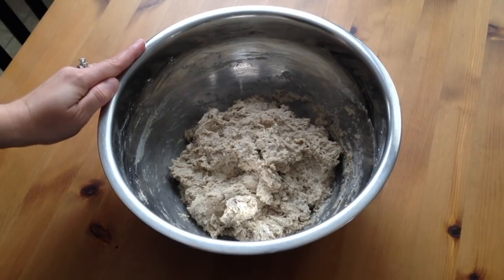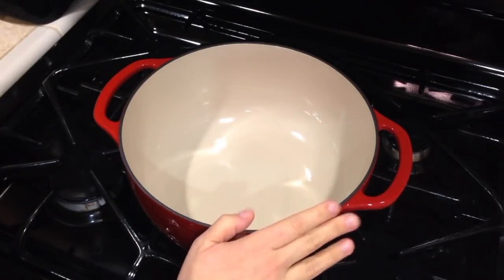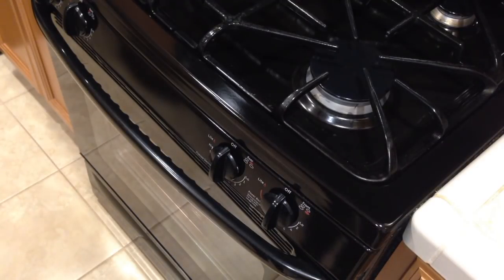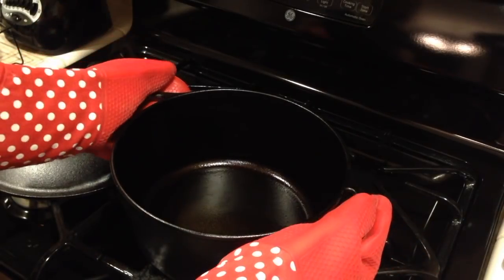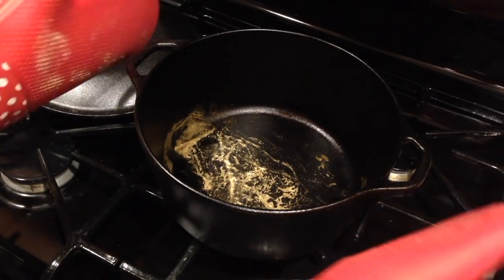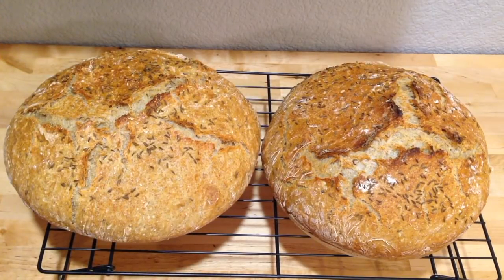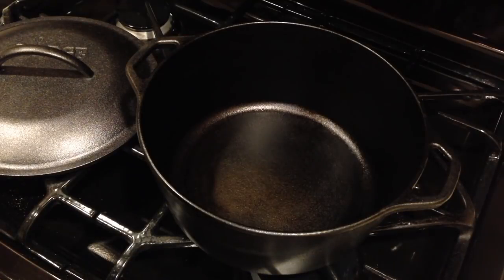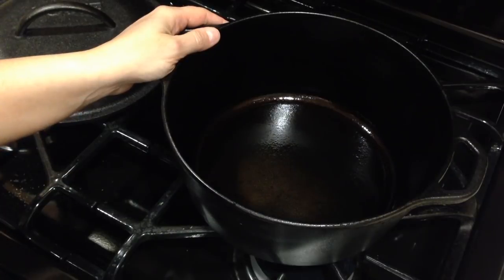Rye Bread Helpful Tips - Chleba, užitečné rady - Czech Cookbook